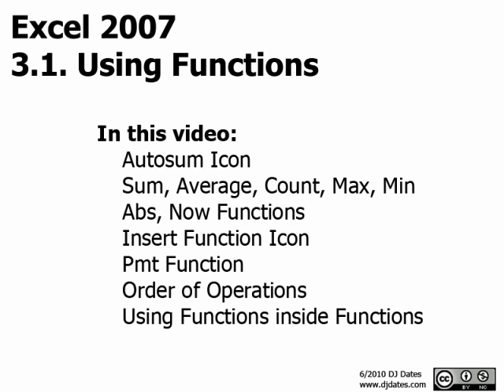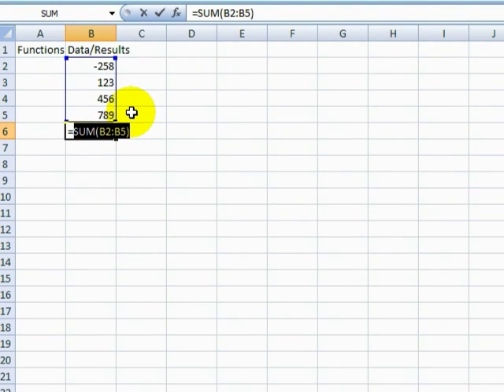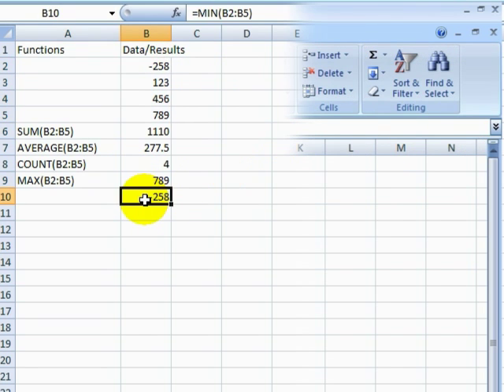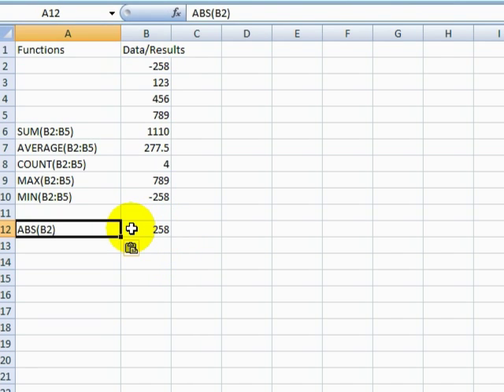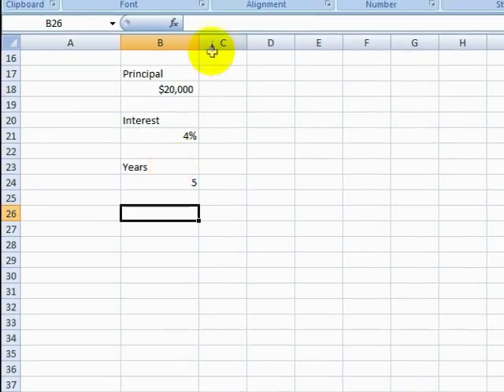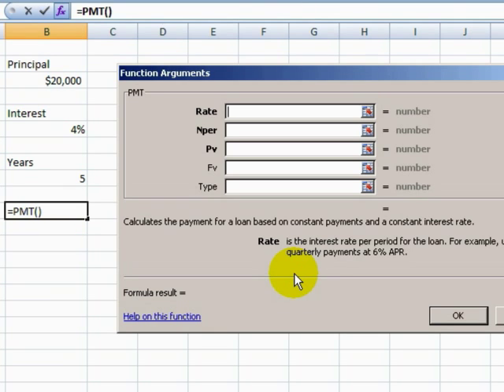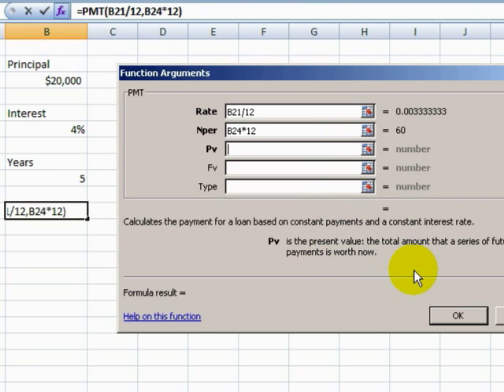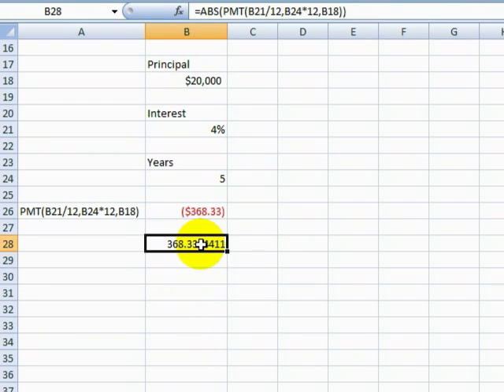Excel 2007 Tutorial 3.1. Using Functions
In this video:
Autosum Icon
Sum, Average, Count, Max, Min
Abs, Now Functions
Insert Function Icon
Pmt Function
Order of Operations
Using Functions inside Functions